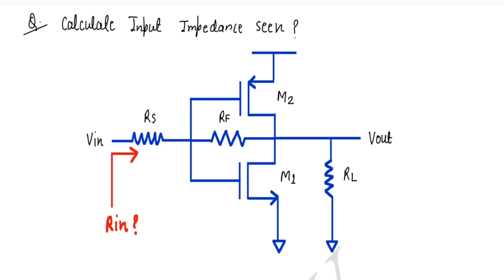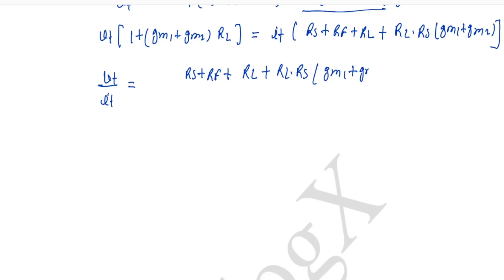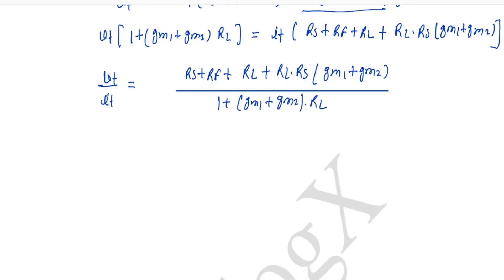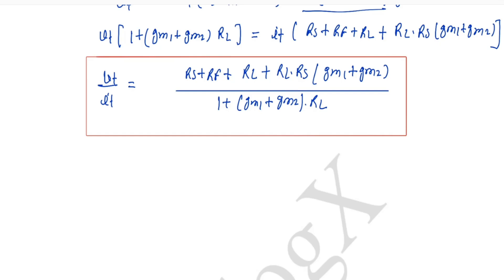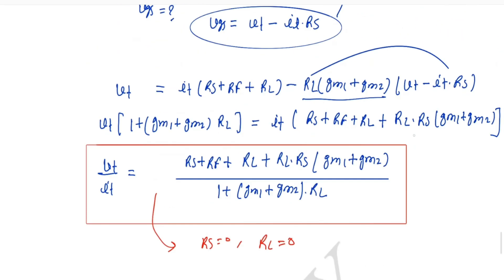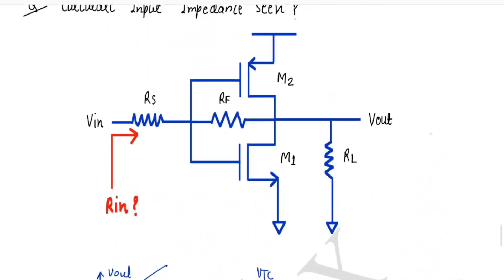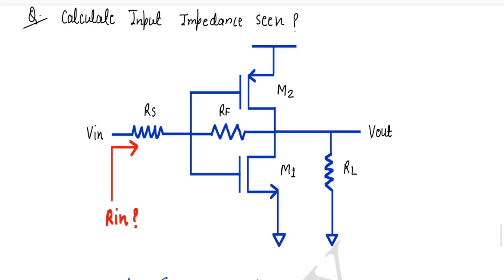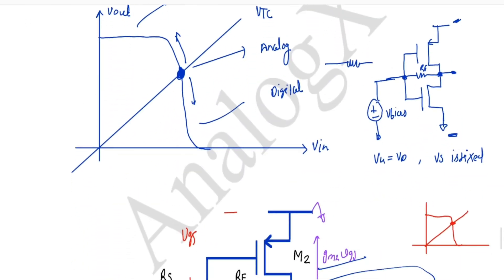Input Resistance of Practical Inverter | AnalogX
In digital electronics, we typically think of an inverter as a simple logic gate — flipping high to low, and low to high. But what if we told you that the same inverter can be used as a small-signal amplifier in analog applications?

Yes, that’s right. When biased correctly, an inverter can operate in its most sensitive region — right at the midpoint of its Voltage Transfer Characteristic (VTC) curve — and amplify small signals. In this video, we’re going to break that down step by step and show you how to calculate the input resistance of such an inverter when used as an amplifier.

But before we jump into calculations, let’s understand the bigger picture.

 Do We Need the Right Bias Point?

The VTC curve of an inverter has three key regions:
- A low region where the output is high,
- A high region where the output is low, and
- A sharp transition region in the middle.

That middle region is where the inverter exhibits the steepest slope — and that slope represents gain. If we operate the inverter right in that region, it can respond linearly to small input variations. But to lock the inverter at that exact point, we need a method of DC biasing.

Enter the Feedback Resistor Rf

We use a resistor — typically called Rf — connected from the output to the input. The job of Rf is crucial:

- It sets the DC operating point of the inverter** to land right in the middle of the VTC.
- This happens because the feedback loop formed by Rf creates a stable equilibrium where the input voltage settles near the inverter's transition region.
- As a result, even without any external bias circuitry, the inverter naturally gets locked in its region of maximum gain.

This is especially useful in analog applications like signal sensing, oscillator circuits, or even low-power amplifier designs.

What’s Coming Up in the Video

In this video, we’ll walk through:
- The basic structure of an inverter configured for amplification.
- The significance of the VTC curve and how to identify the region of maximum gain.
- Why input resistance matters in amplifier design.
- And finally — how to calculate the input resistance of the inverter used in amplifier mode.

By the end, you’ll understand exactly why Rf is more than just a resistor — it’s the key to unlocking linear amplification in a digital circuit block.

Whether you're a student exploring analog design for the first time, or you're diving deeper into clever ways to use CMOS logic in analog applications, this is a foundational concept you’ll want in your toolkit.